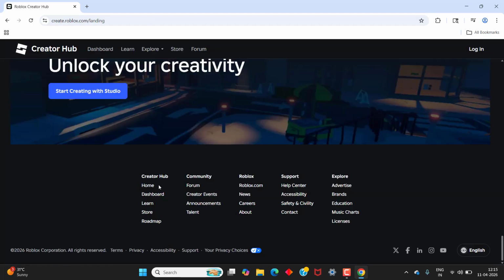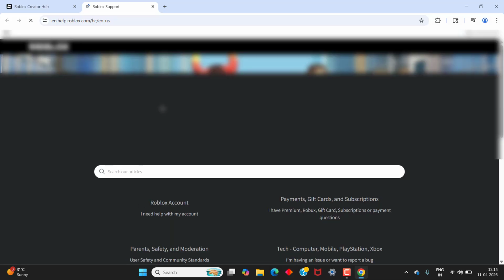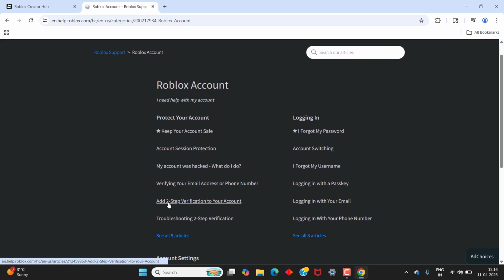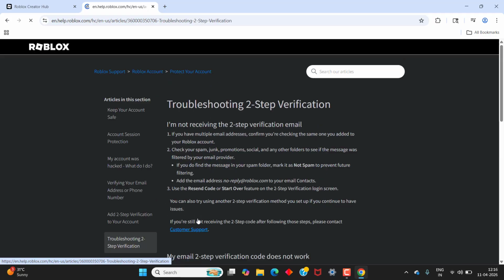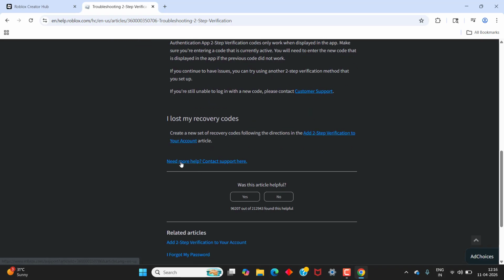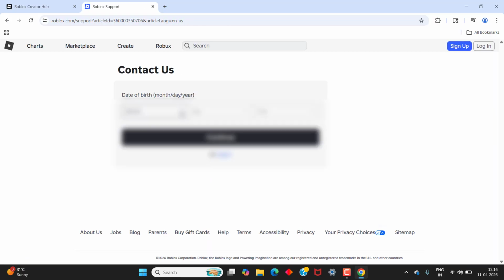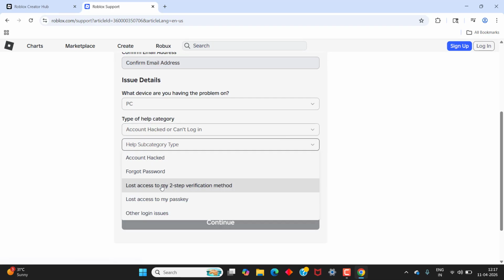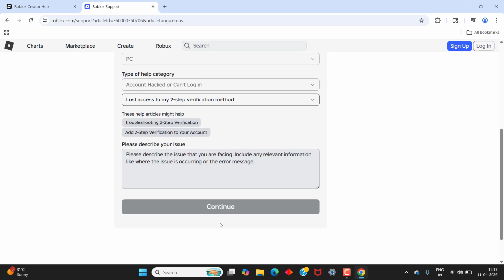Lost Access To Roblox Authenticator - How To Recover Account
Lost access to your Roblox authenticator app and can't log in? Don’t worry this video shows you how to recover your Roblox account without the authenticator.